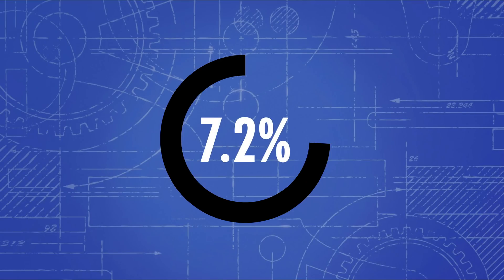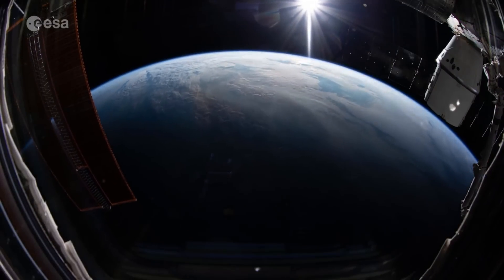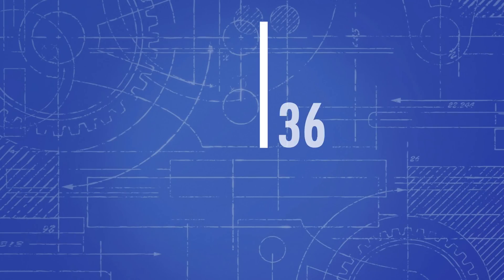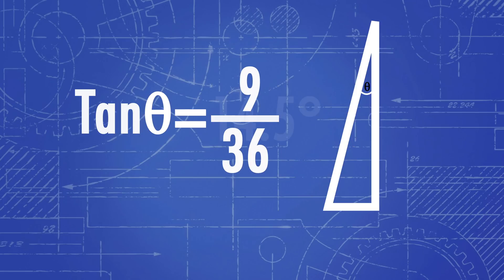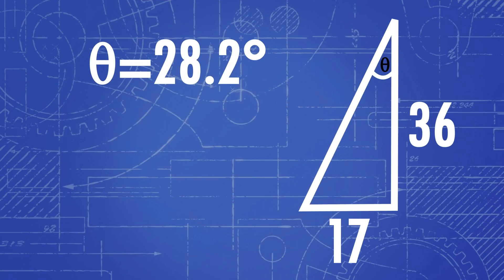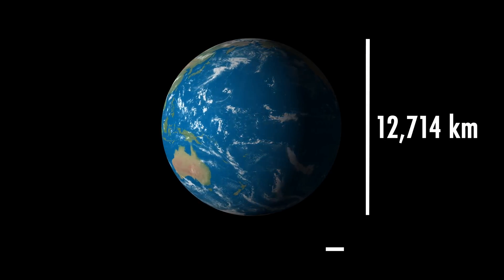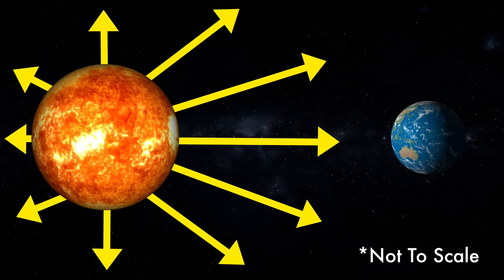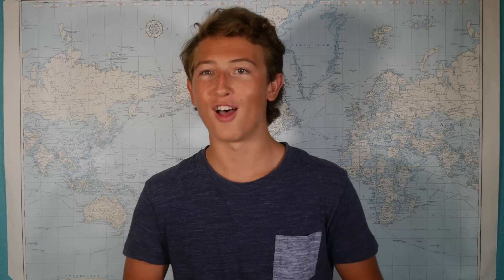Calculating The Circumference of The Earth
I read about how Eratosthenes calculated the circumference of the Earth and I knew that I had to try it myself. By just holding up a yardstick at solar noon in two states I was able to get a fairly accurate measurement of the circumference of the Earth.

Spencer Steckman
Jack Howard
Darcy Latremouille
Kevin Colwell
Albin EngstrÃ¶m
Matthew Rosato
Michael Wass
Jim Anthony
Michael Casolary
Jason Lynch
Rene Miklas
Teen Idols 4 You
Christopher Moody

SEND ME STUFF:
Chase Wiley